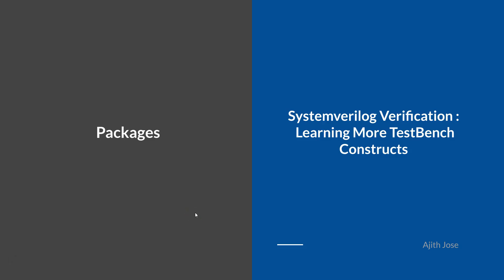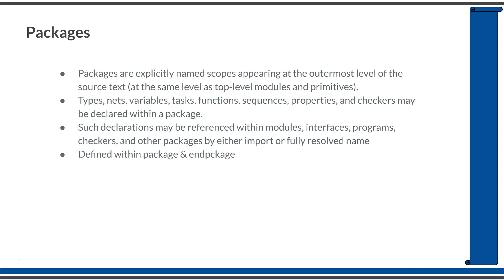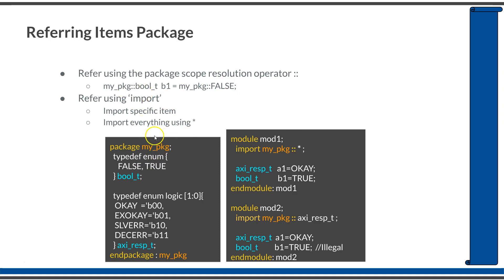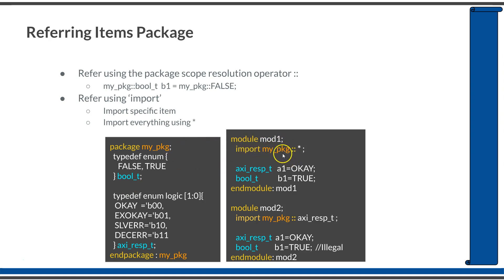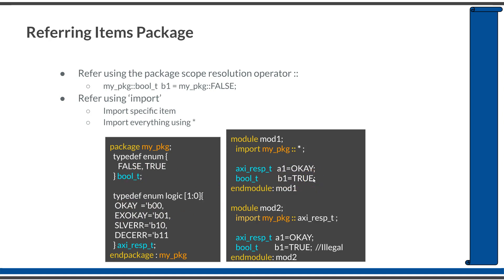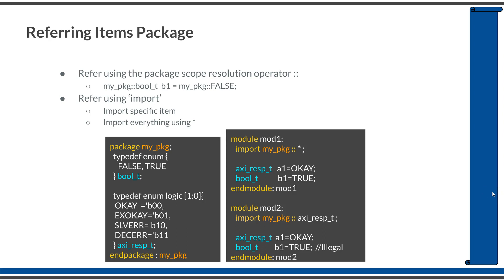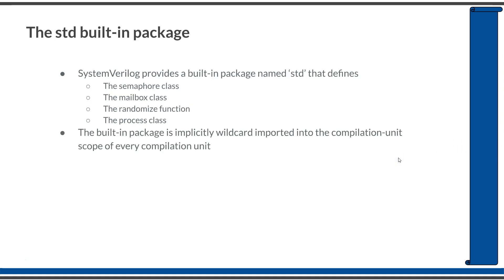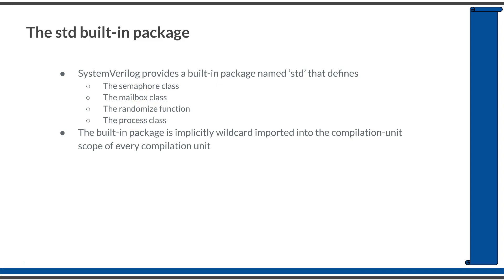Course : Systemverilog Verification 2 : L7.1 : Package in Systemverilog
FREE Course : Systemverilog Verification 2 : Lear More TB Constructs

Check playlists for more courses
Using packages in Systemverilog